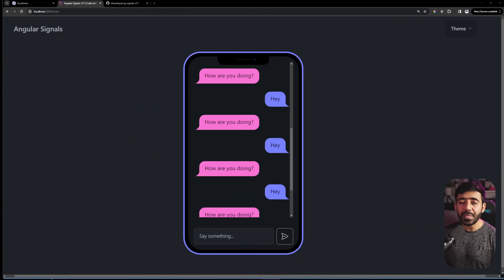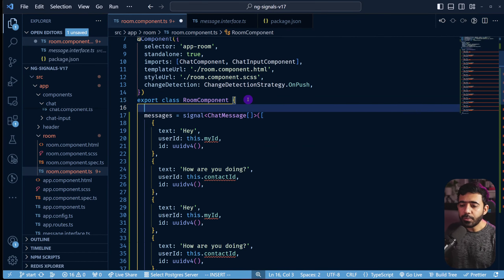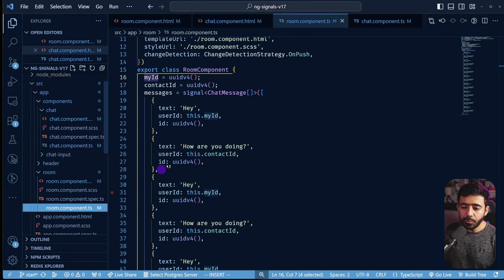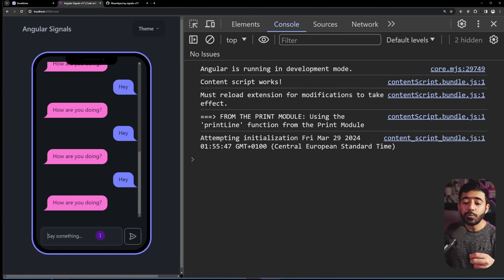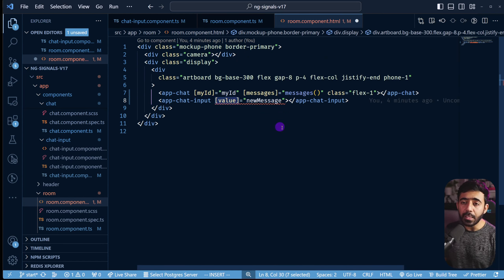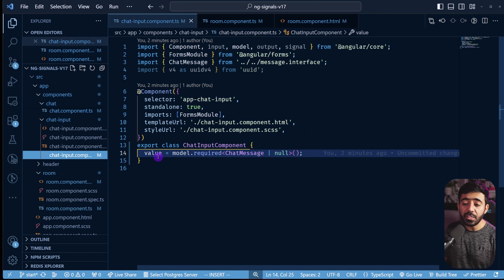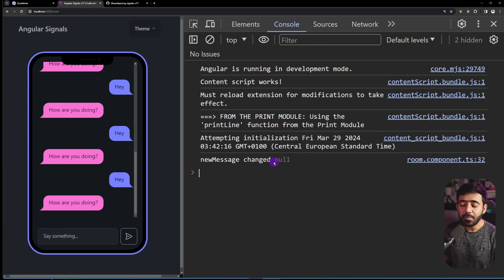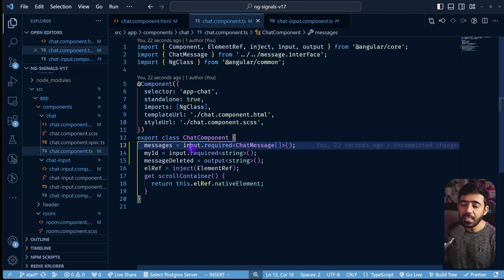Build a reactive Chat App UI with Angular Signals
In this video, I will show you how to build a chat application's UI using Angular's new Signal API. I demonstrate how to create dynamic messages using signals, pass data between components with inputs and outputs, and implement two-way data binding with effects.

I explain how to add new messages to the chat by providing text from the input component to the parent component using a model input. You'll see how to listen for changes to this model with an effect and update the messages array. I also show how to delete messages by emitting an output and filtering the array.

By the end, you'll understand how to use signals, inputs, outputs, and effects together in Angular. Learn how components can communicate dynamically through signals to build fully-functional reactive applications. Join me to build this chat app and level up your Angular skills!

This video is great as an Angular practice project. It also covers the latest angular features including the input method, the model inputs, the effects, and the output method introduced in Angular 17.3. If you ask me, these are one of the most important topics about modern Angular.

Timeline:
00:00:00 - Introduction
00:00:40 - Cloning the repo and set up
00:02:22 - Rendering the messages dynamically
00:10:52 - Adding new messages
00:24:14 - Moving the scroll to bottom when adding messages
00:26:56 - Deleting messages